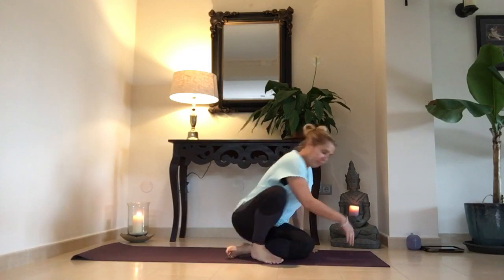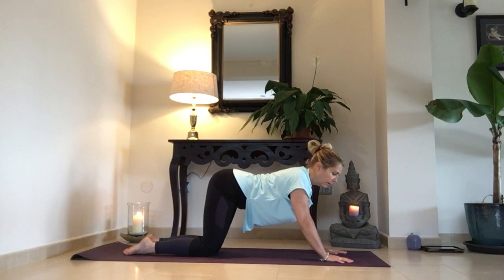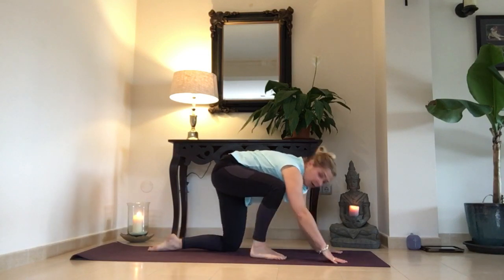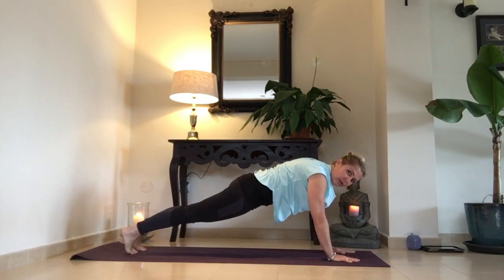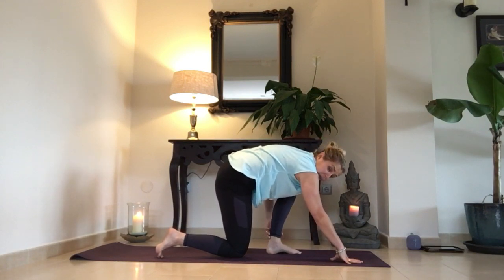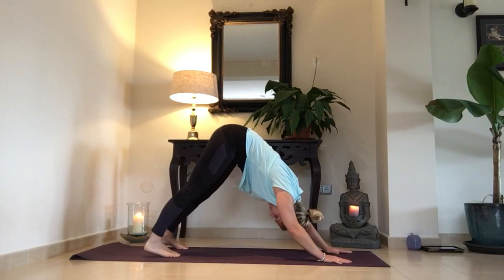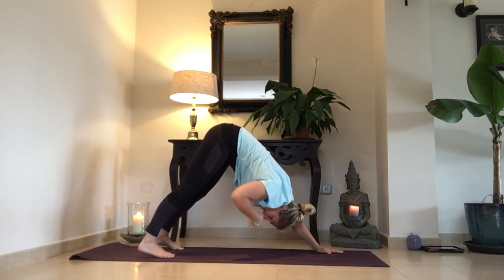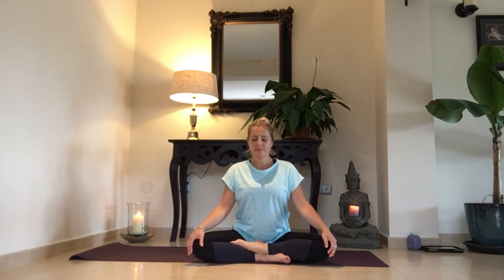Sun salutations warm up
Sun salutation warm up/Saludos del  sol